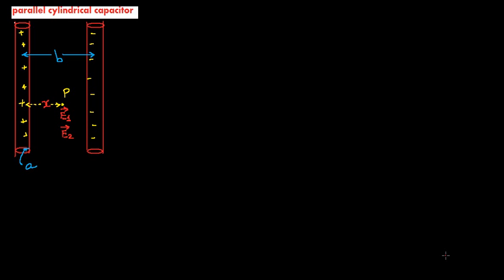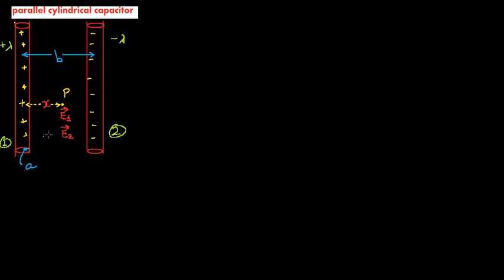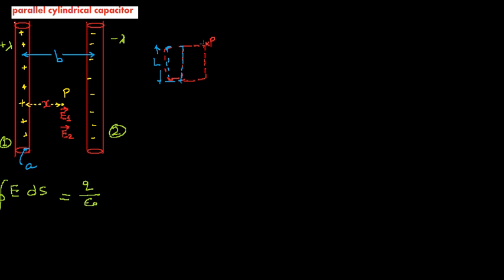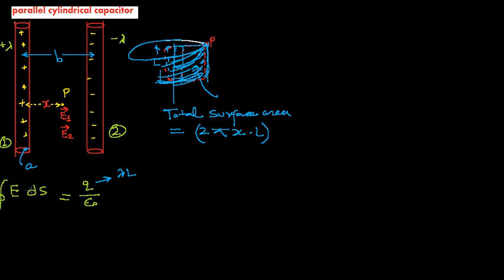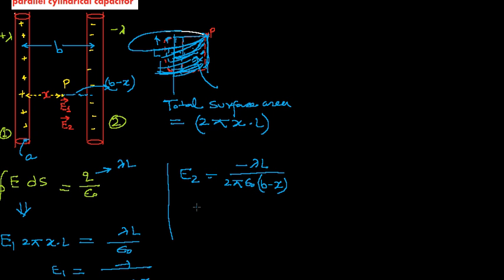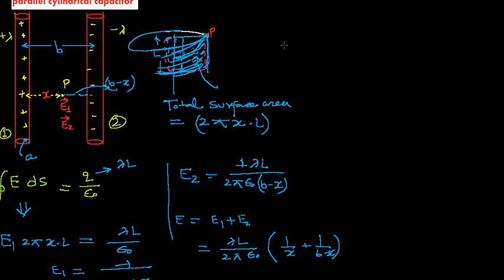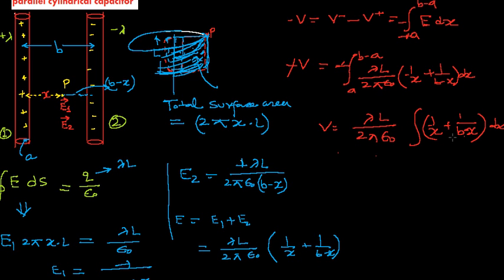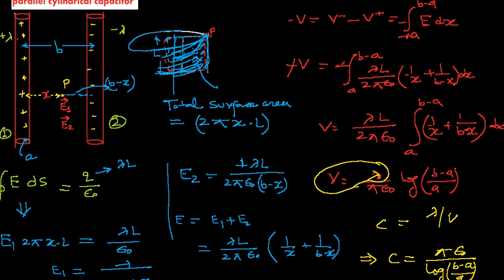Phy Elect Capacitor 1 2